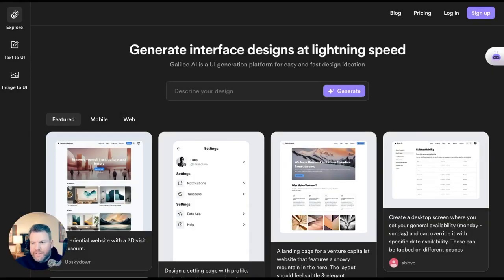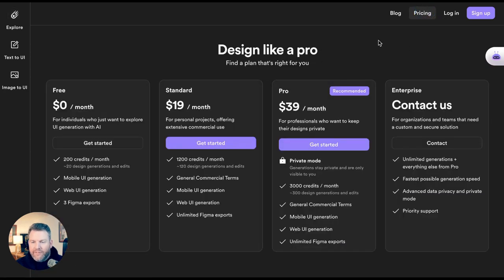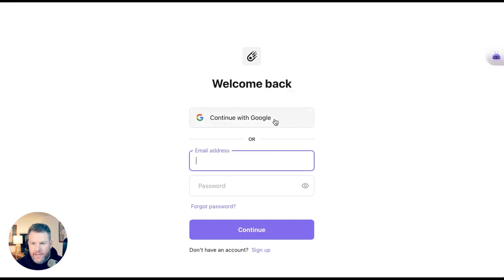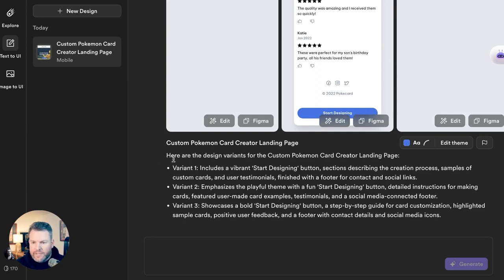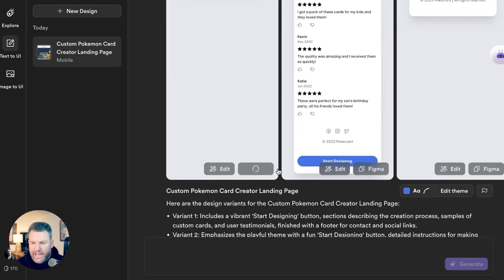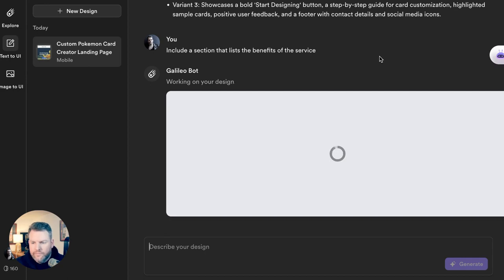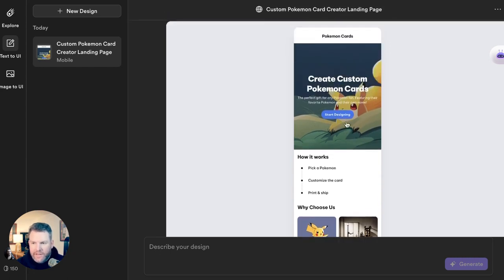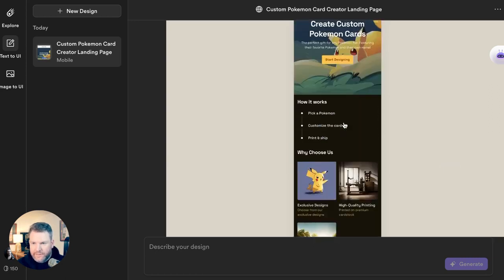Why You'll Want to Use Galileo's Text-to-UI to Create Your Next Website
Galileo is a next generation text-to-UI and image-to-UI generator that can help you build websites and mobile designs in minutes.